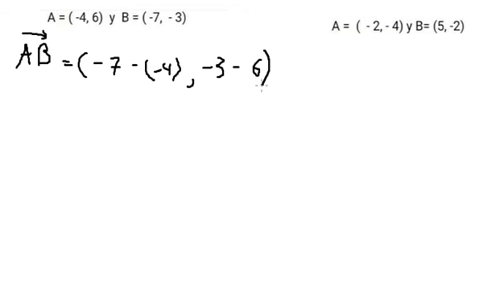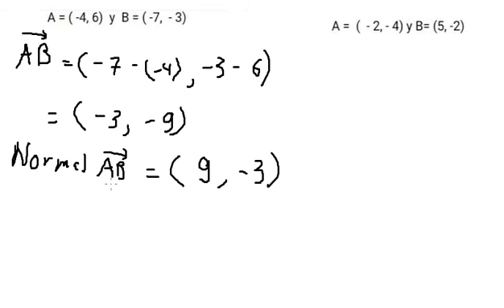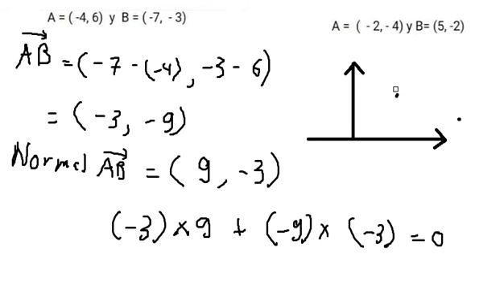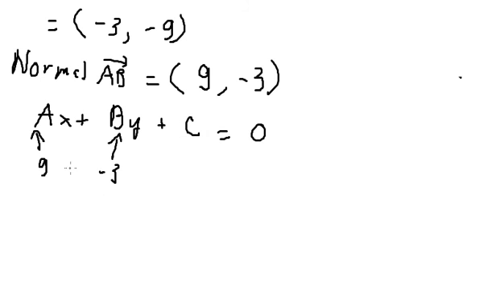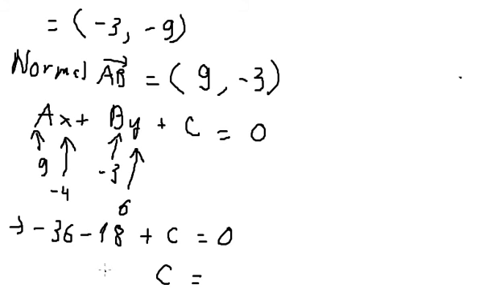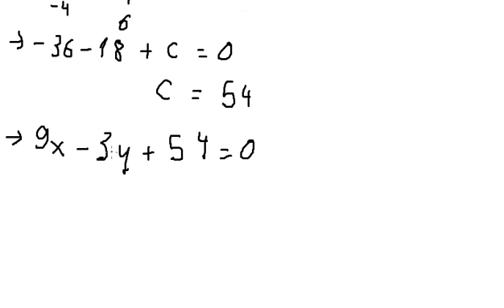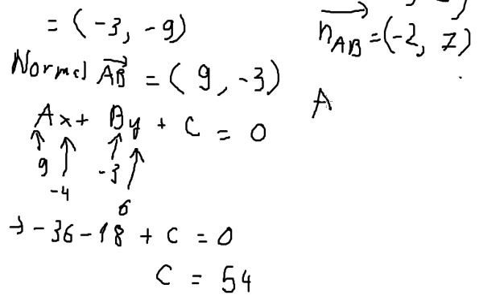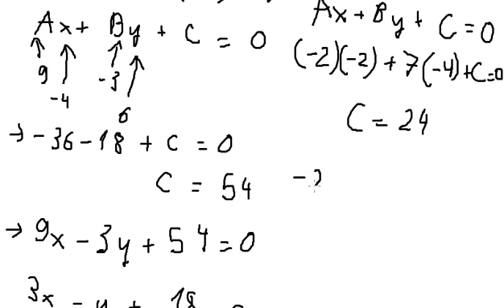Geometry Help: Find the equation of line going through 2 points: A(-4,6), B(-7,-3); A(-2,-4),B(5,-2)